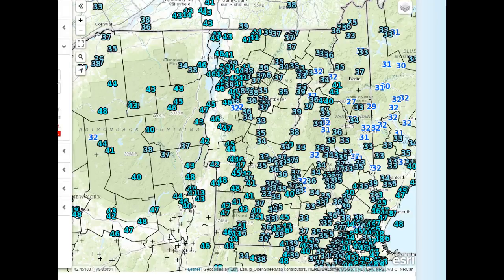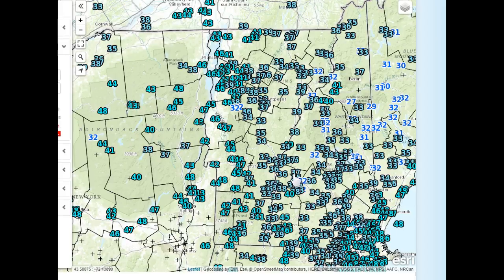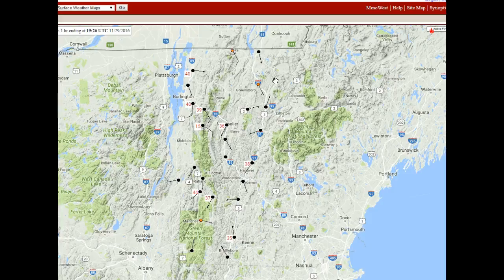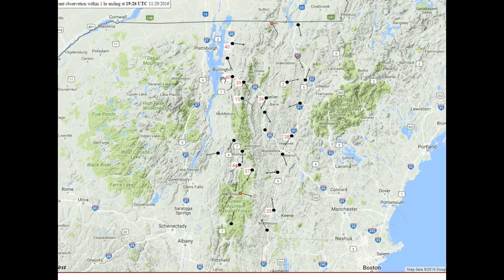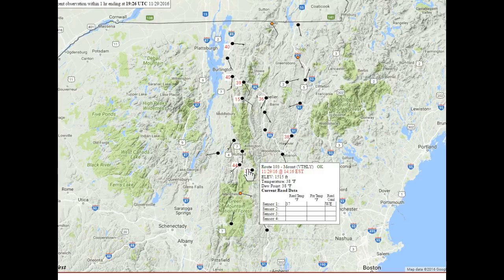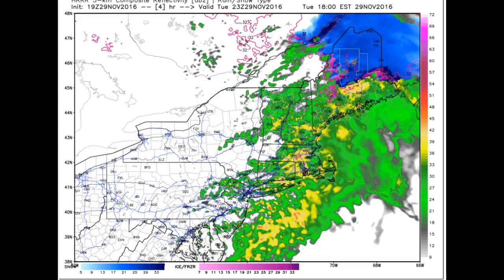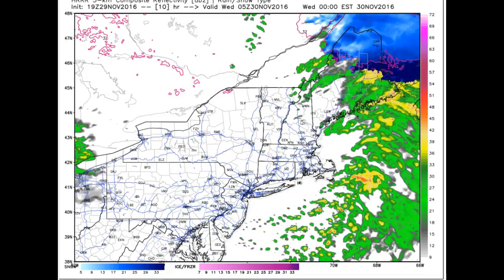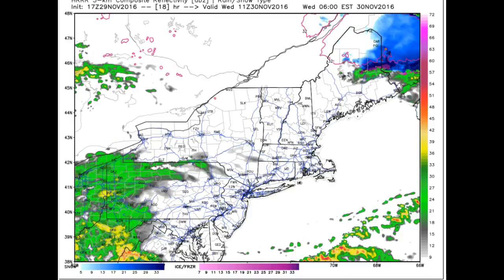Much better travel conditions continue into tomorrow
Rainy weather with above freezing temps for a while yet before conditions gradually dry out tonight. We are looking good for the rest of tonight and tomorrow as temps make a nice rise tomorrow into the